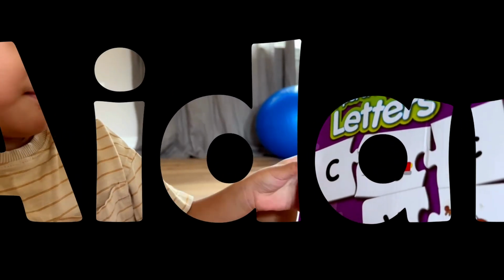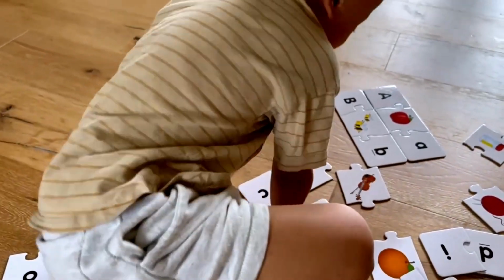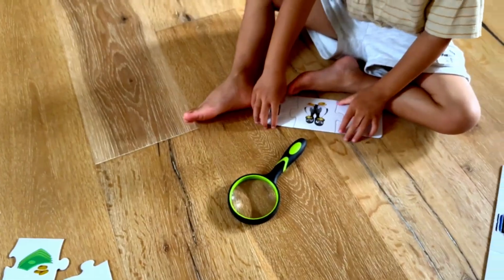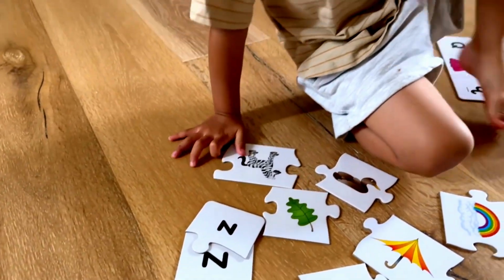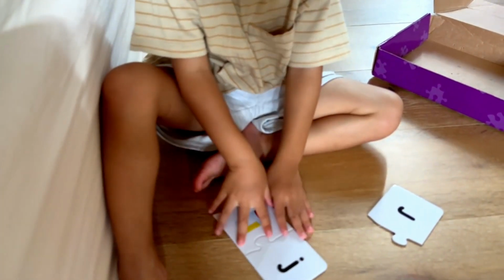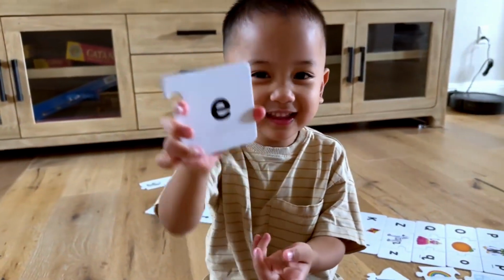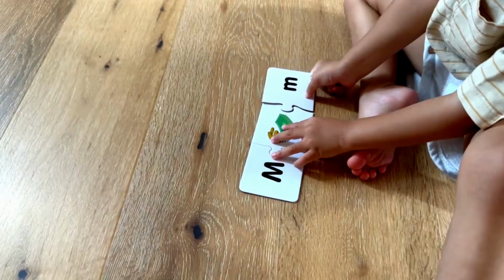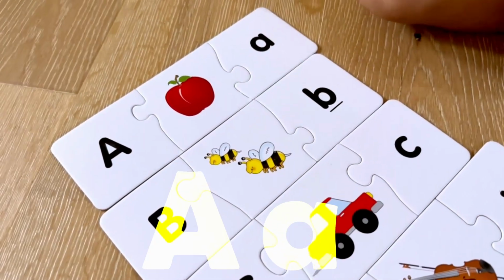I Find LETTERS Like A Pro!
Watch Aidan giggles and wiggles while matching letters and discovering their sounds! Each puzzle piece is a new letter, and Aidan shares cool pictures that show what each letter sounds like—like “A is for Apple!”

Find the letters along with Aidan as he turns learning the alphabet into an awesome challenge! Let’s have fun with letters together!